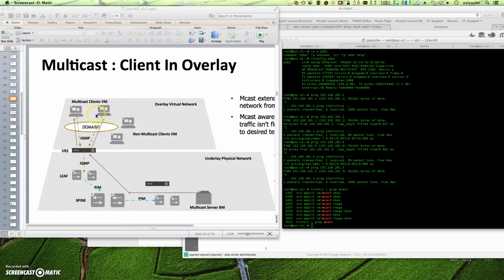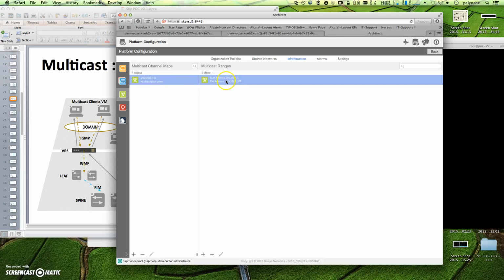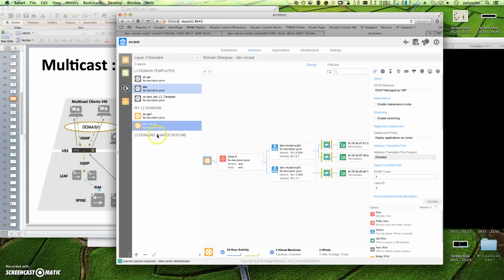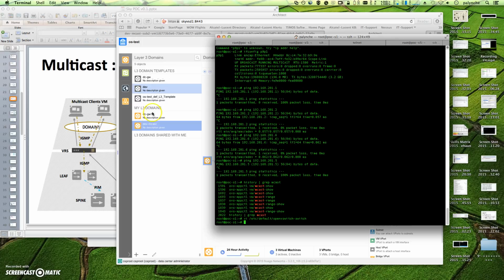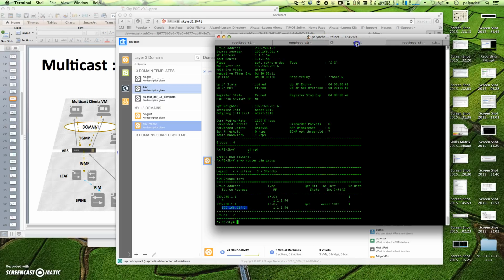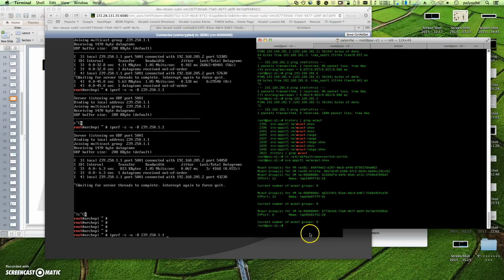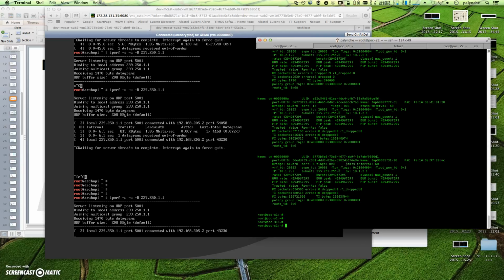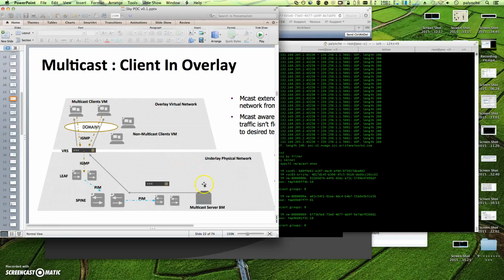Nuage multicast client overlay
Multicast client in the overlay and multicast server in the underlay